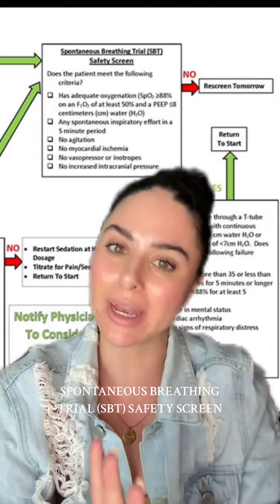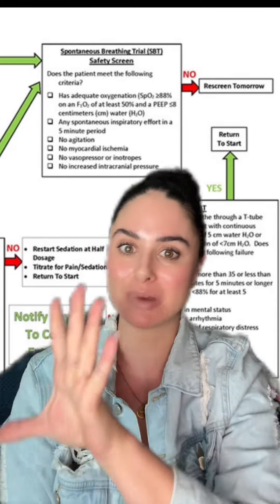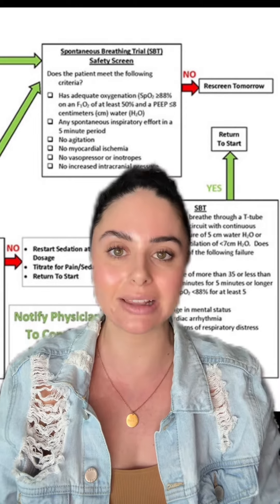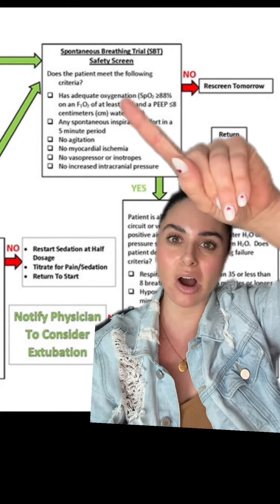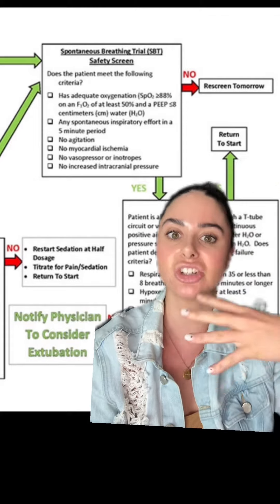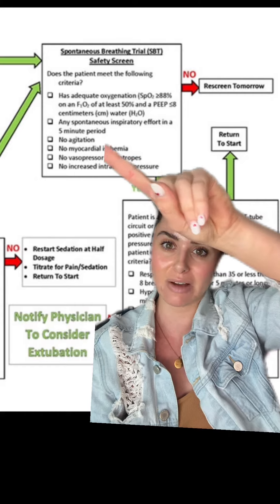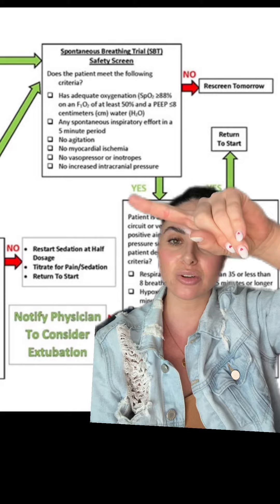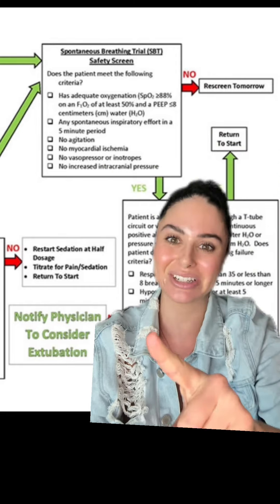WEANING AND EXTUBATING SERIES PART 3: Spontaneous Breathing Trial Safety Screen